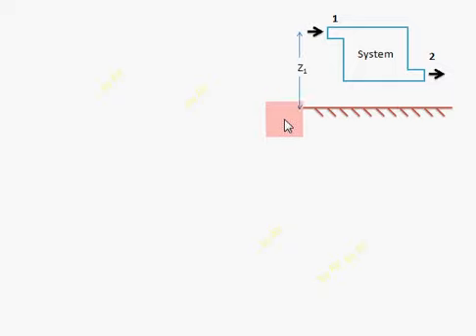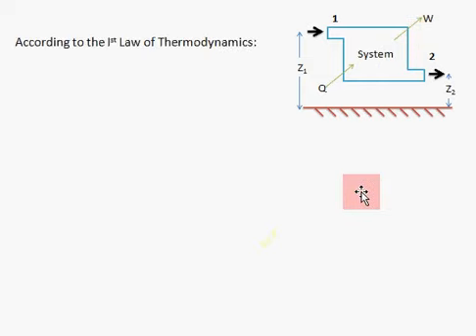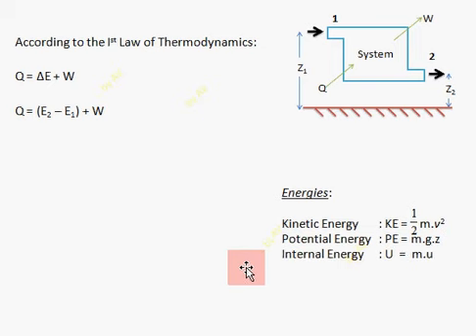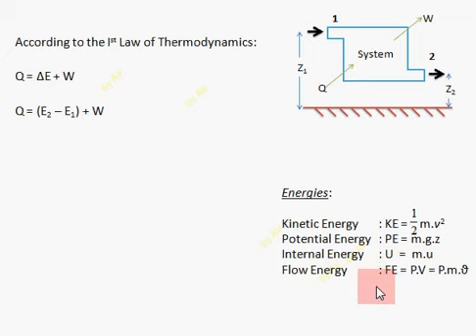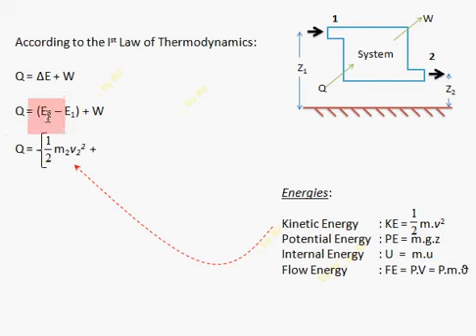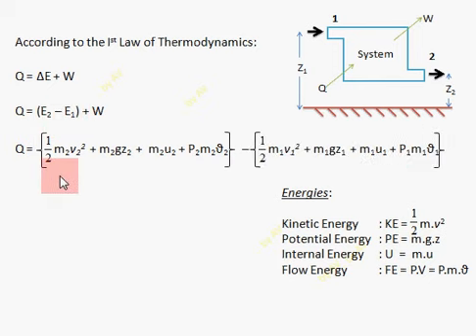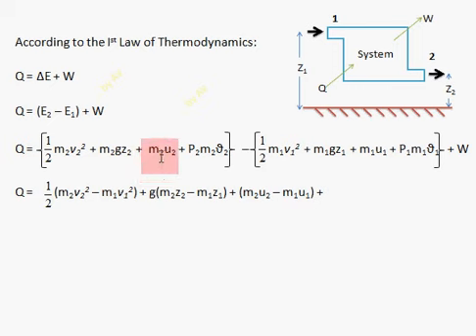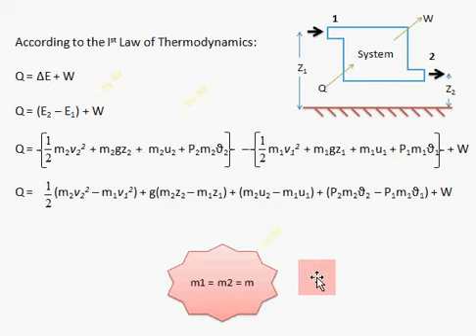1. Engineering Thermodynamics || Steady Flow Energy Equation (SFEE)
1. Engineering Thermodynamics || Steady Flow Energy Equation (SFEE)